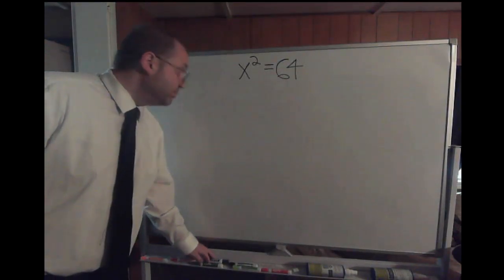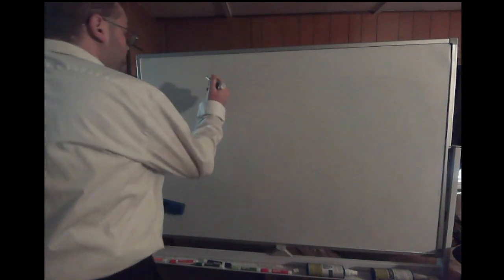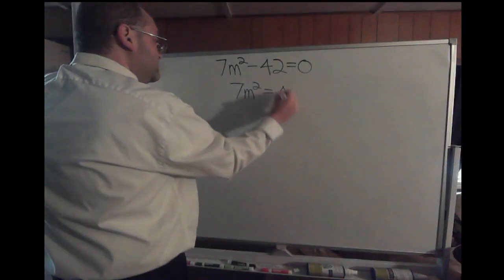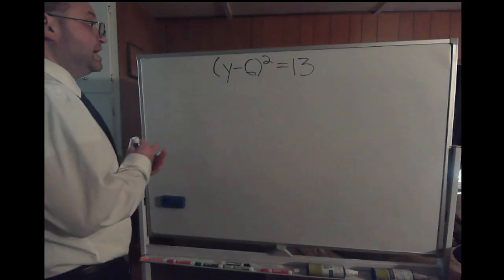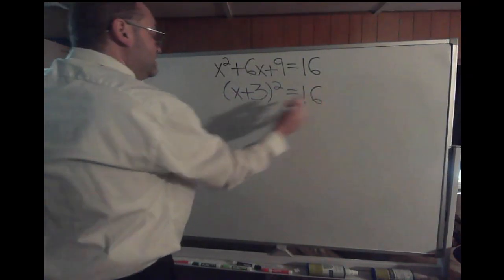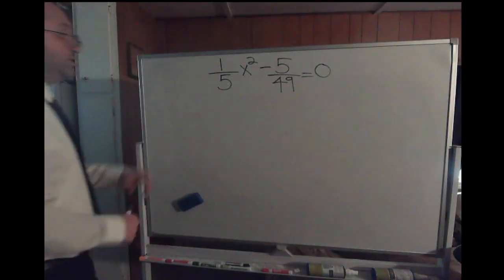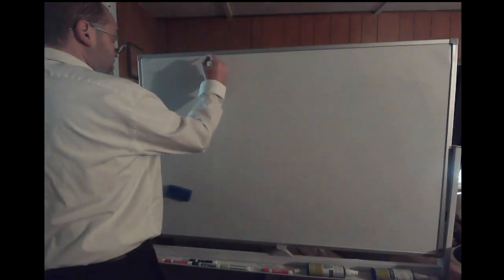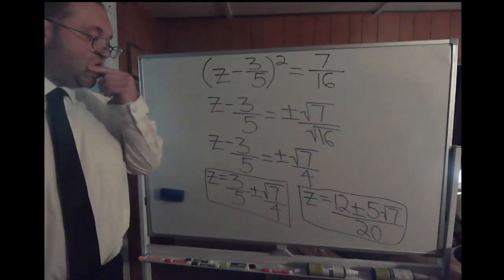Quadratic Equations with Perfect Square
Solving Quadratic Equations with both sides being a perfect square.  Getting 2 solutions, due to the right side always being both + and - the square root of the number.